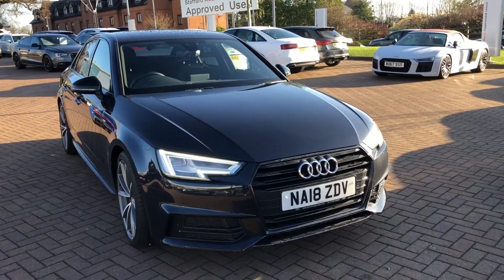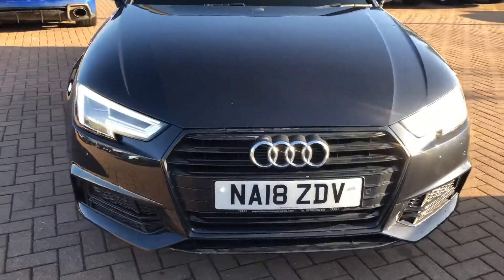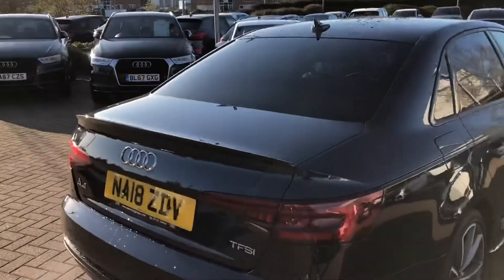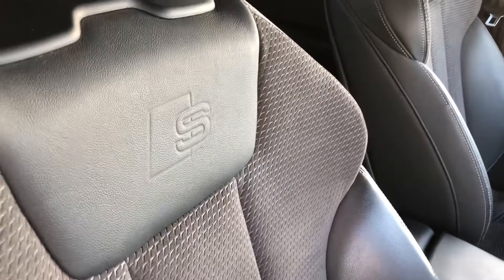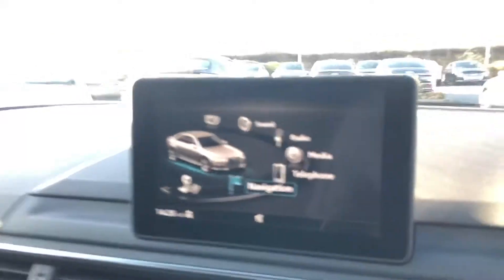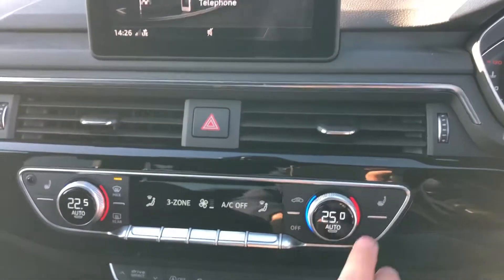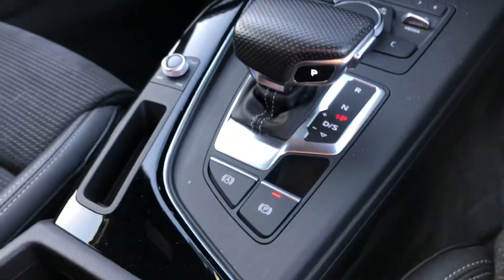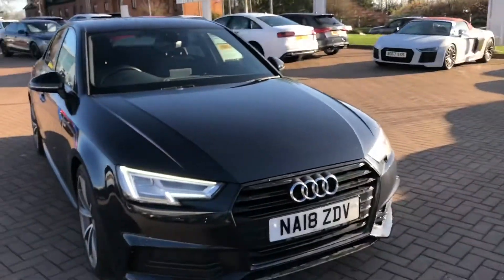Used Audi A4 Saloon Black Edition 1.4 TFSI - Stafford Audi